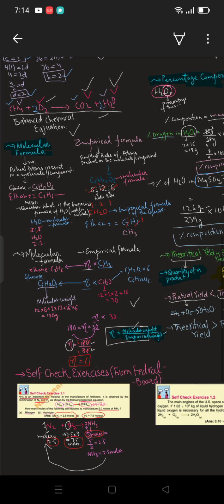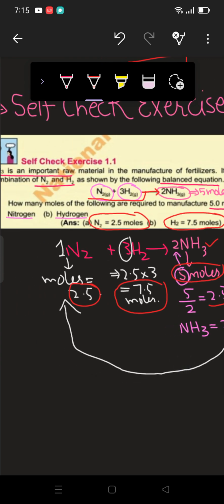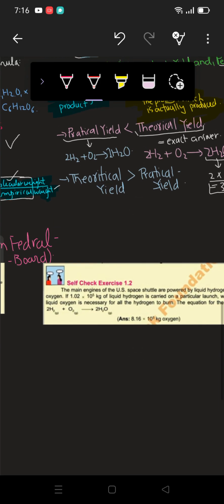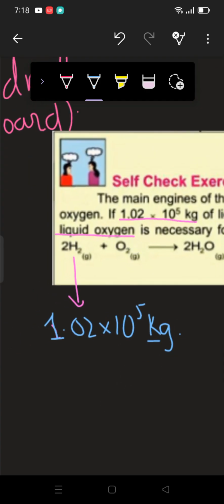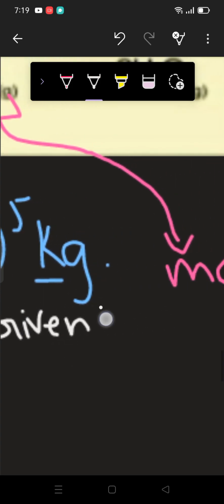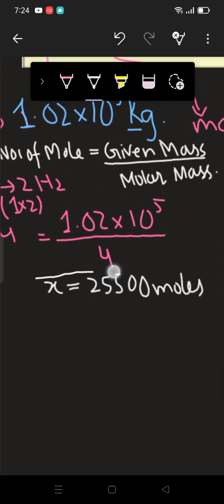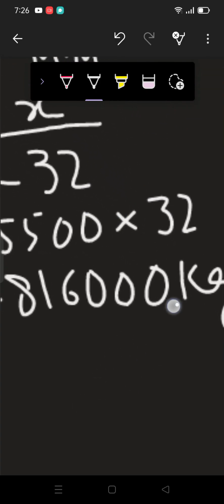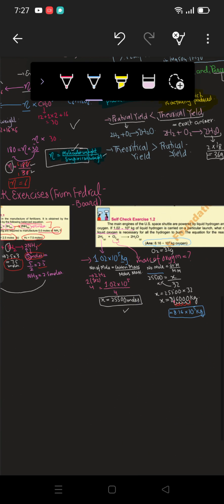SELF-CHECK EXERCISE: 1.2 || FEDERAL BOARD || MOLE-CONCEPT || STOICHIOMETRY | LEVEL 11 | ECAT | MDCAT